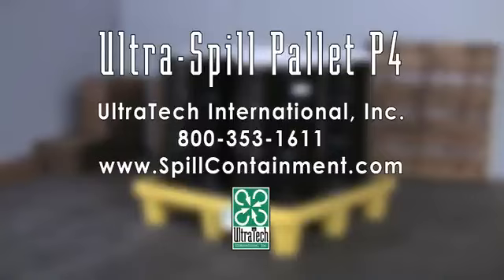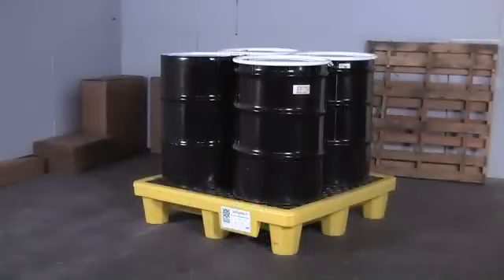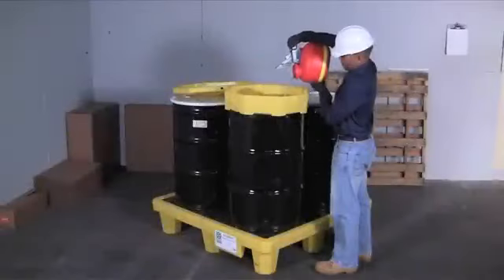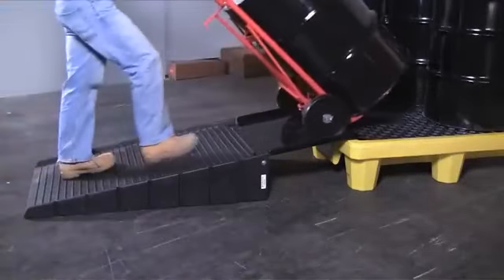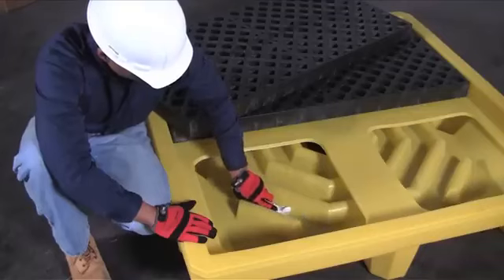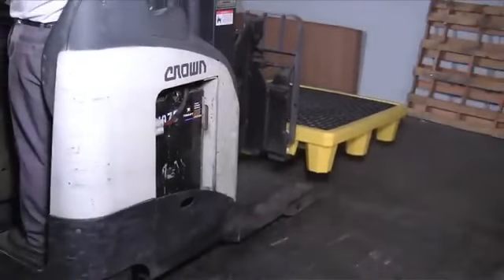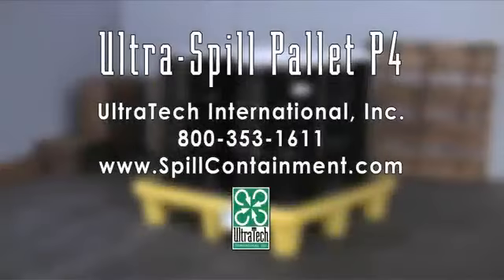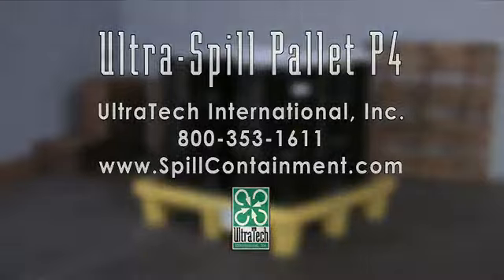Spill Containment for 4 Drums - Ultra SpillPallet P4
Protect against chemical spills with our durable Ultra-Spill Pallets. Designed for heavy loads and easy transportation, these 100% polyethylene pallets meet spill containment regulations for up to four drums. Featuring high load capacity and translucent sidewalls for visual leak detection. Ensure compliance with SPCC and EPA requirements. Trusted spill containment for industrial settings